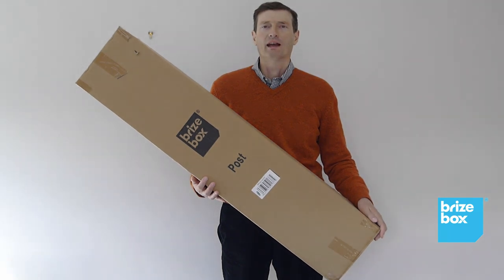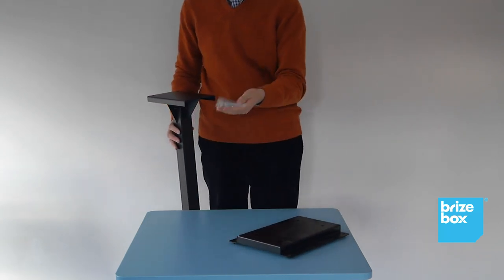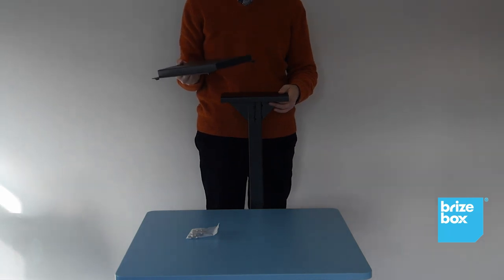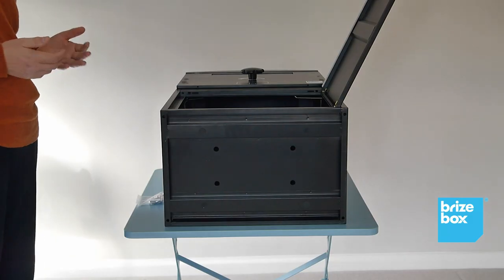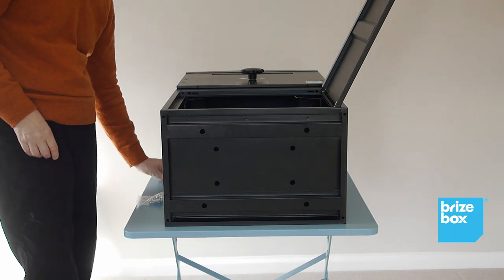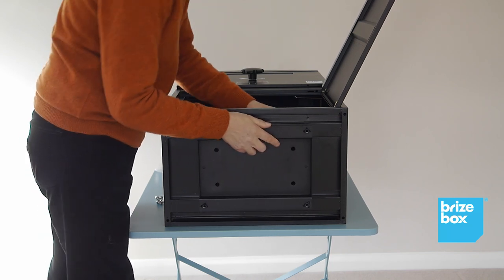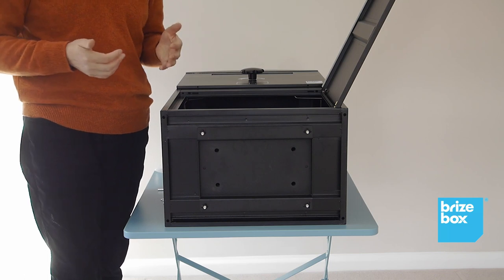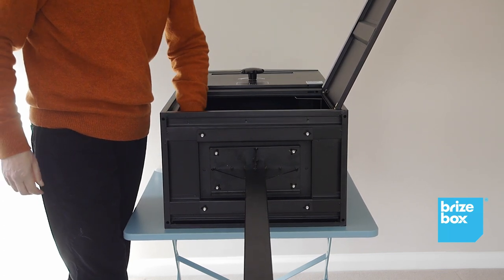Fitting a Brizebox on a Post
This video explains how to fit a Brizebox parcel box to a post.